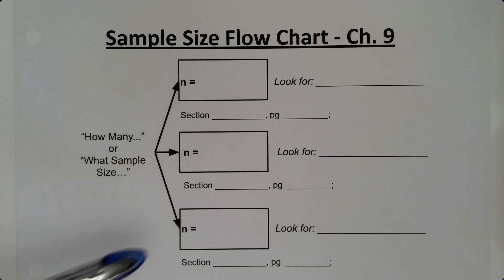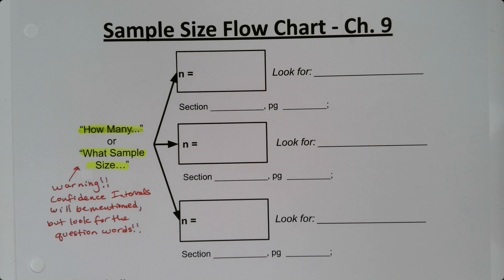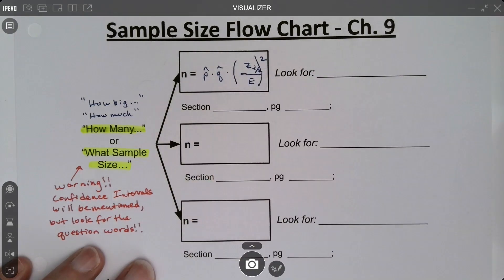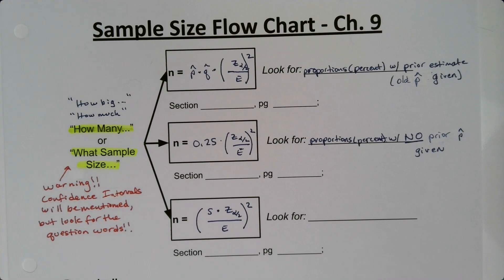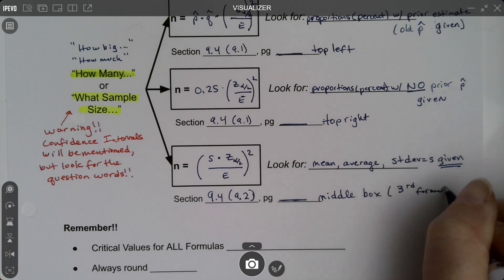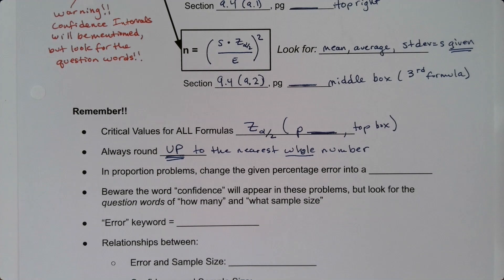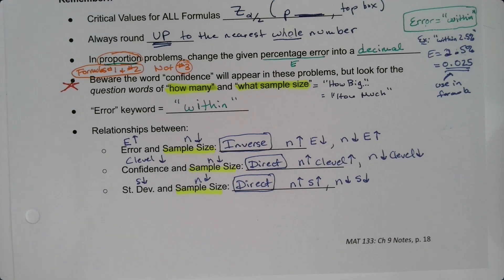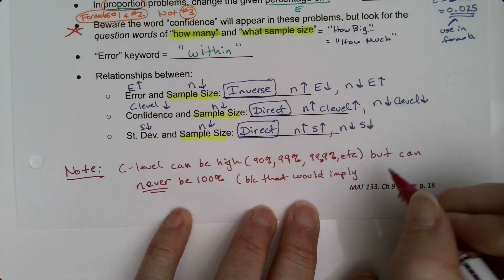MAT 133 Ch 9 Flow Chart - Part 3 (SP24)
Sample Size, Confidence Intervals, Confidence, StatCrunch, Statistics, critical values, margin of error, point estimate, standard deviation, sample size, parameter